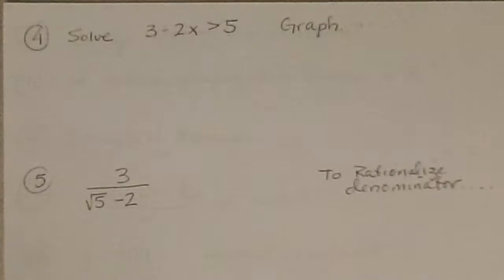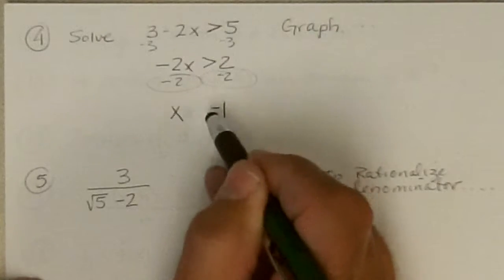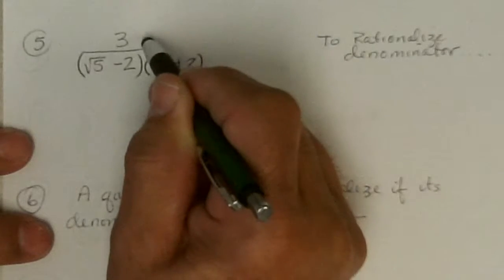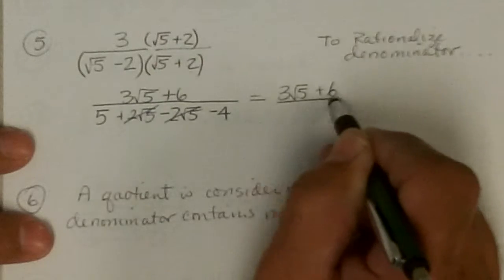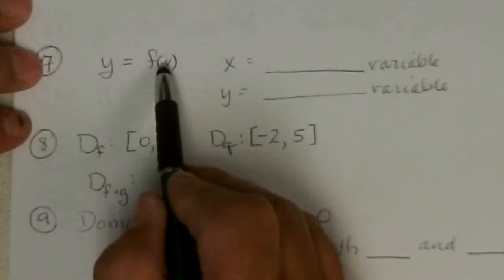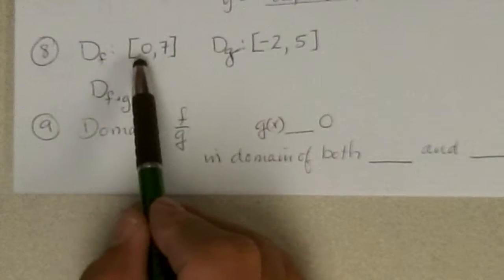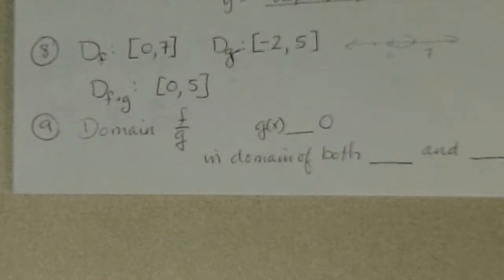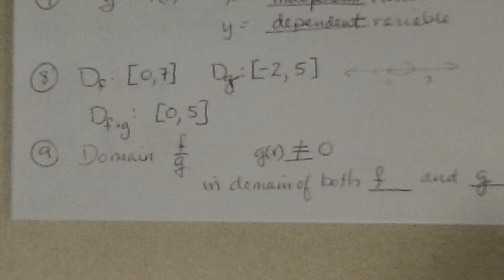153 Sect 2 1 Pbs 4 5 6 7 8 9